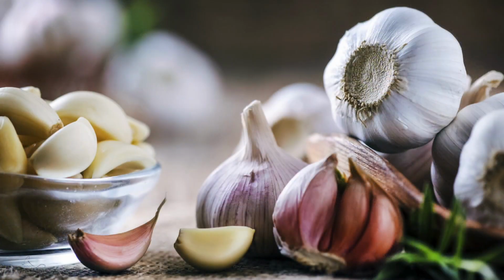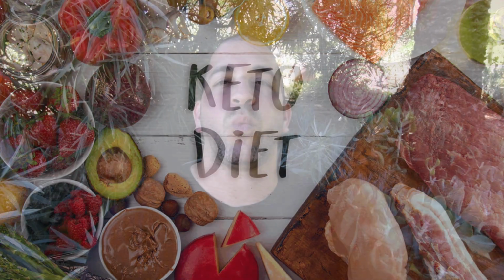How to Fix Bad Breath | What Causes Bad Breath (Treatment)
Treatment for halitosis (bad breath) is a common question I get asked every day.  In this video, I briefly review the cause of bad breath and some conditions that can make it worse. I will also talk about some treatments that will help you get back to health. There is no magic mouthwash to cure bad breath; rather, it takes consistent brushing / flossing, eliminating odor producing bacteria & an awesome relationship with your dentist

Oral B Electric Toothbrush

00:00 - Intro
00:32 - What Causes Bad Breath?
02:45 - Keto Diet
04:47 - Health Conditions
05:50 - Tongue Scraper
06:48 - Outro
RESOURCES

⏳Interested in how I'm able to get those macro shots.

My Nikon Collection & Accessories -
Nikon D7100 (Camera Body)
Nikon 105mm (Macro Lens)
Nikon 10 - 20mm (Wide Angle)
RingFlash (Compatible with Nikon/Canon)
Bose Headphones

Dr. Colin Pop has an awesome online course on rubber dam technique for dentists
I've partnered with him to spread the word on safe, ethical dentistry & It's a game changer . . .

My Reading List –
Seven Habits of Highly Effective People